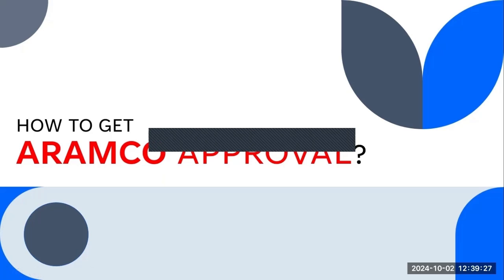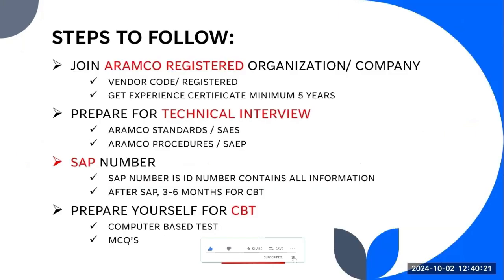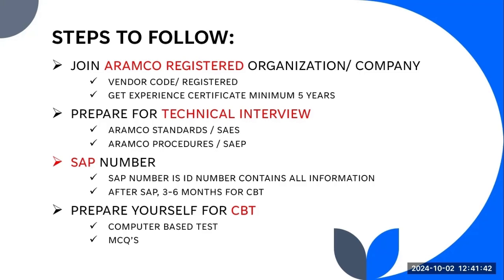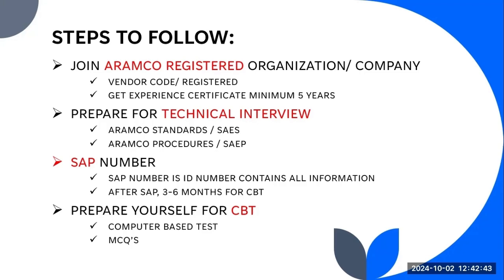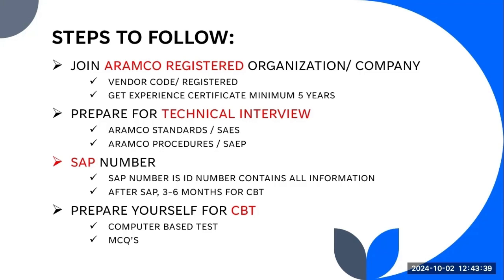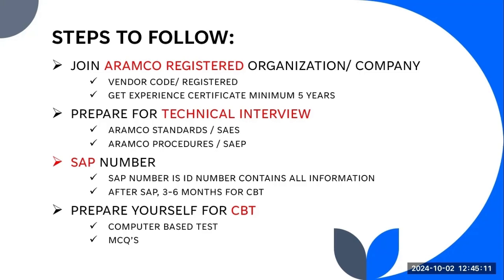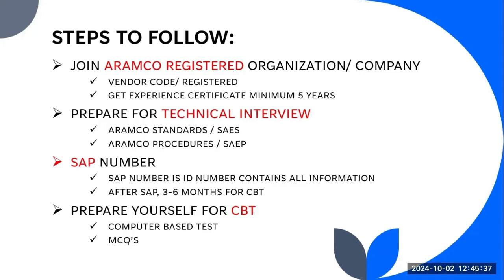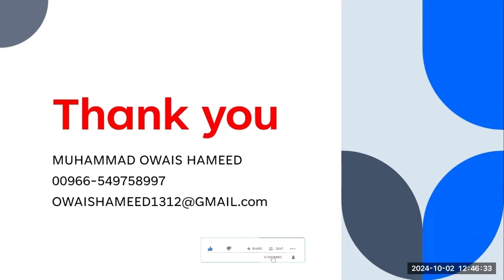HOW TO GET ARAMCO APPROVAL | CBT | INTERVIEW | FULLY EXPLAINED | STEP BY STEP PROCEDURE | ENGLISH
Hello, I'm Muhammad Owais Hameed graduated Civil Engineer.
I welcomed All of you to my YouTube Channel " @Civilengineerinfield ".

Name: MUHAMMAD OWAIS HAMEED
Designation: Civil Engineer